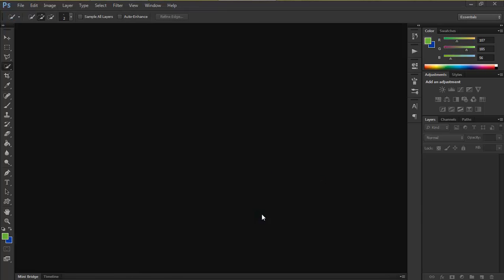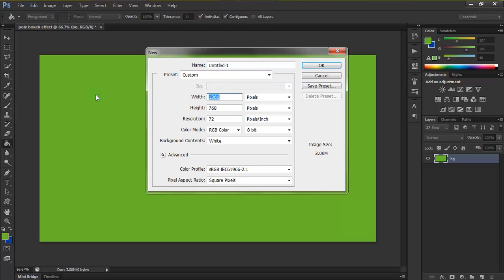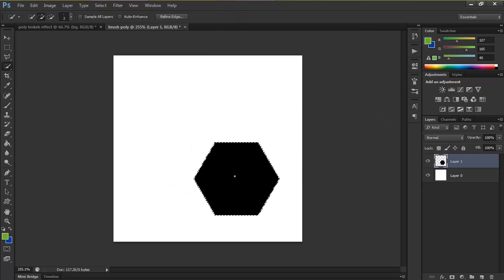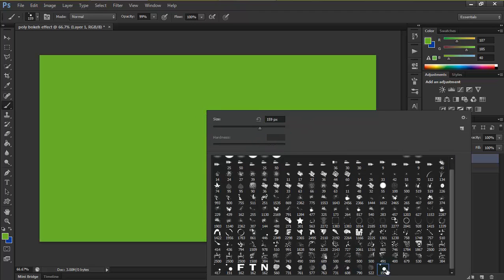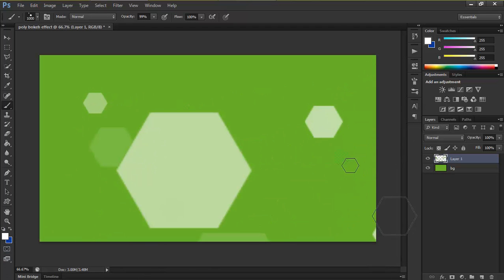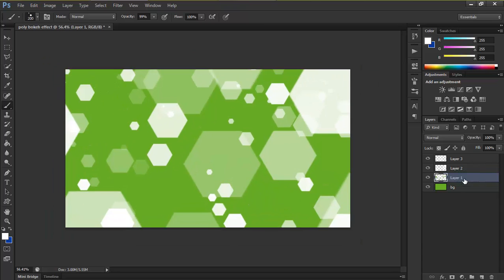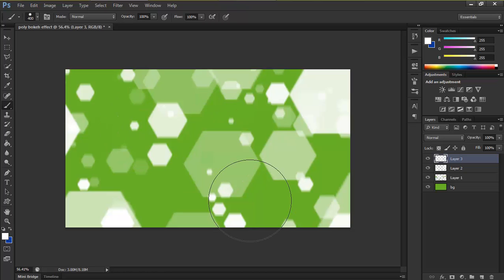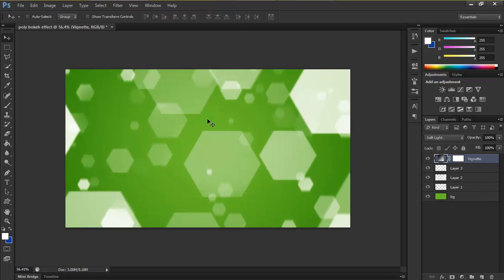Polygon Bokeh Effect In Photoshop (cs6)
Poly bokeh effecet
*Files u need